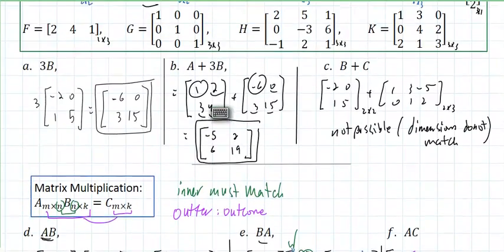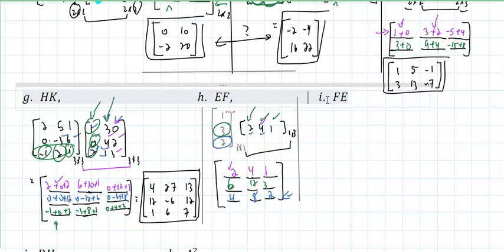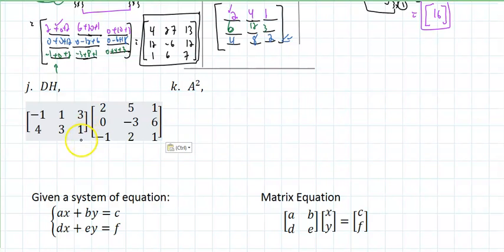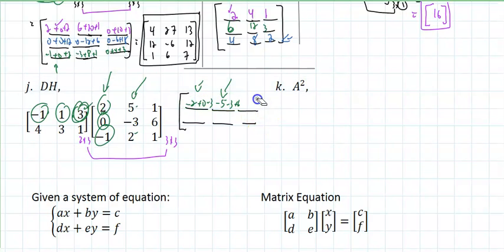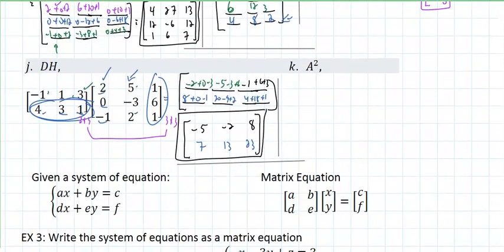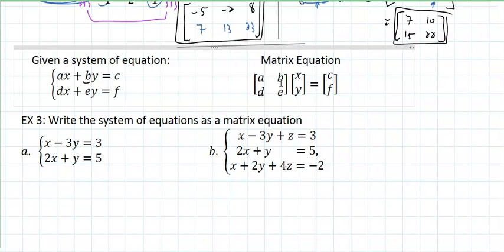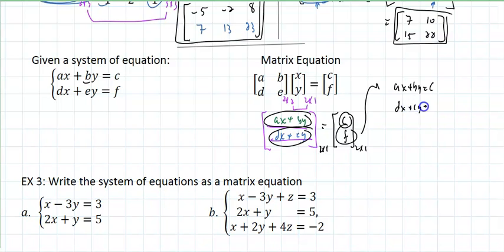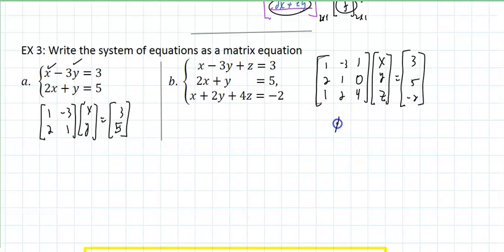10.4(2) The Algebra of Matrices